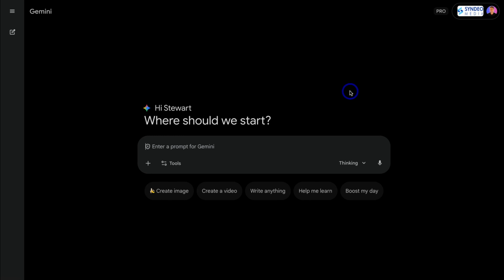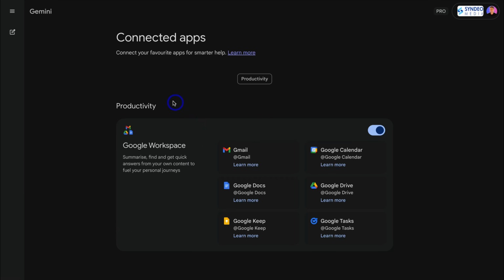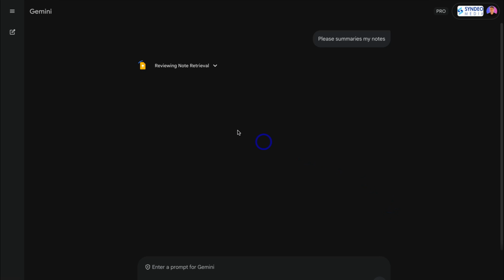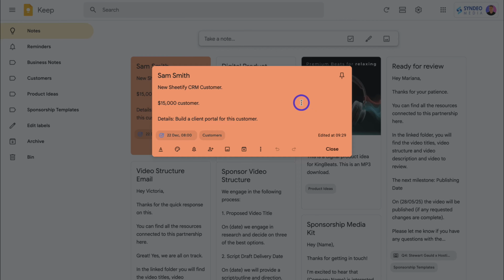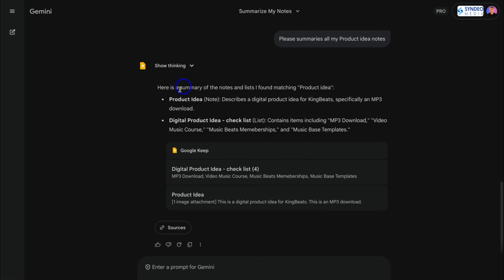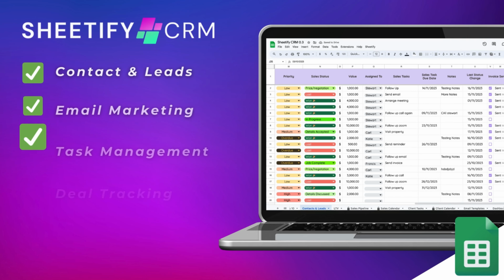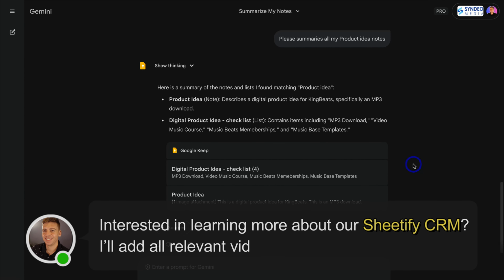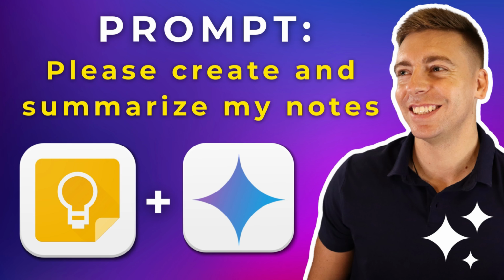How to use Google Keep and Gemini (Manage Your Notes with AI)